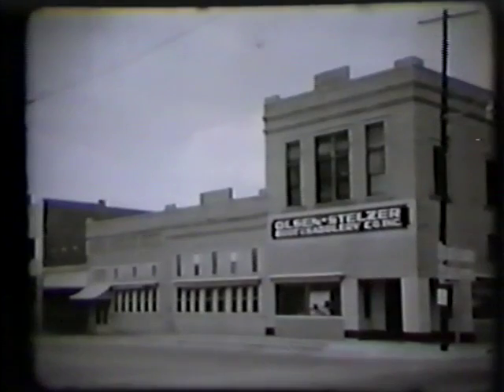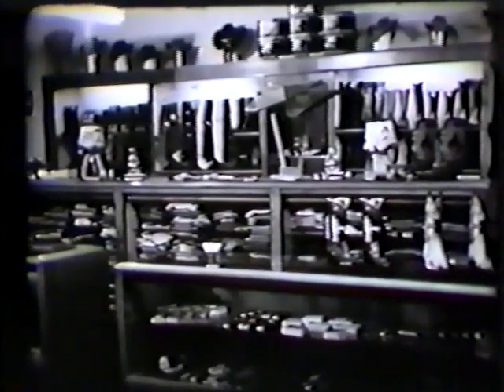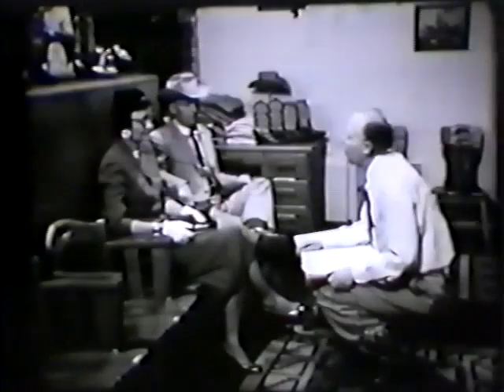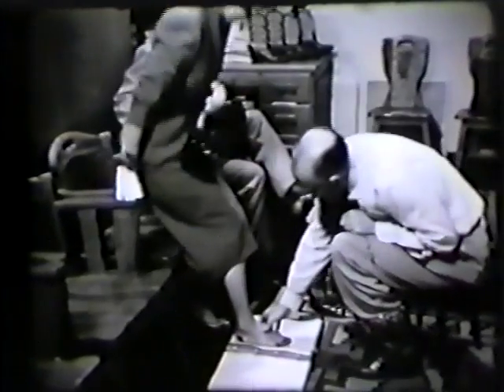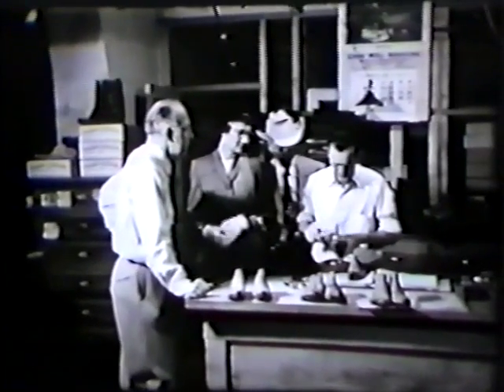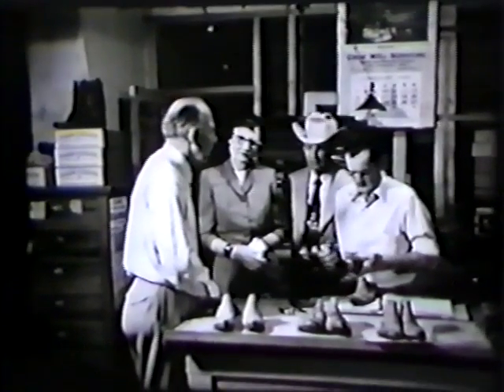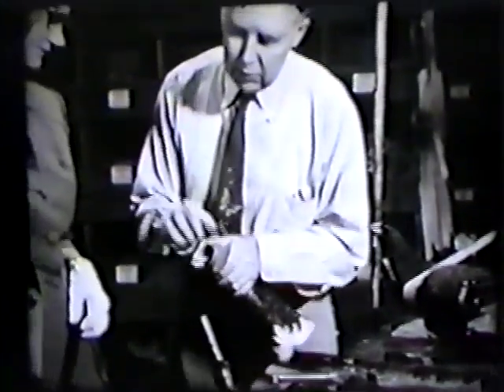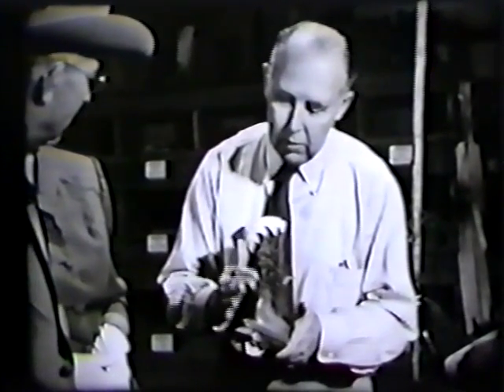Olsen-Stelzer Boots circa 1956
A brief excerpt from the Clay County Chamber of Commerce of 1956